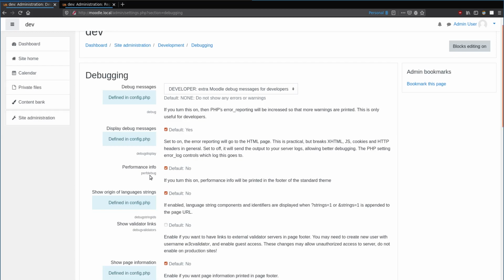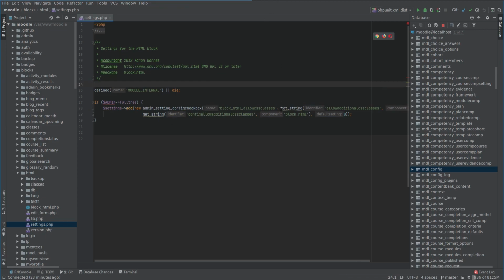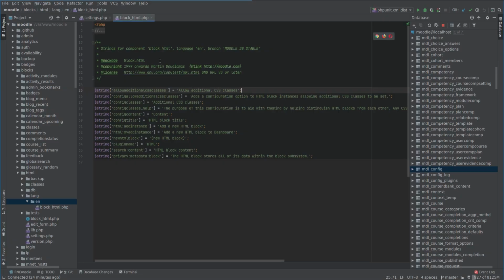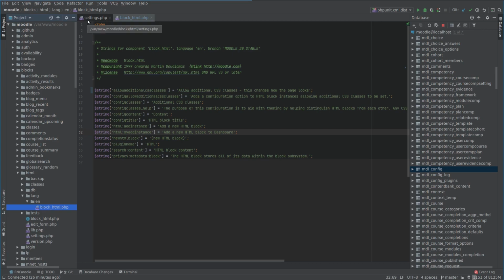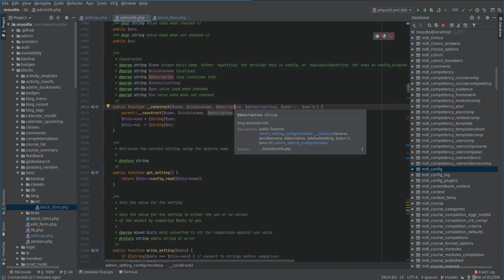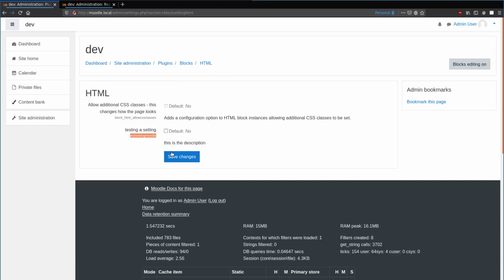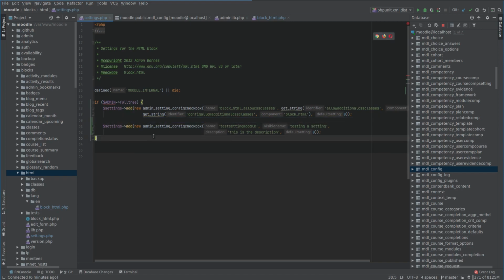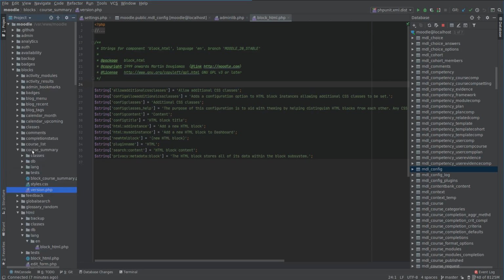Moodle overview 4/5 - How to add a setting to the core moodle html block (and why you shouldn't)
Here I show how the internal code structure and api's make it easy to do something in the code that is reflected in the real site. What I mean is that we added one line of code and that created a nice looking setting already, it was very easy.
I also wanted to explain that we shouldn't be 'hacking' in core moodle code. It's better to extend moodle with plugins. The whole point of moodle is that it's extendible and has thousands of cool plugins to add the functionality you want.